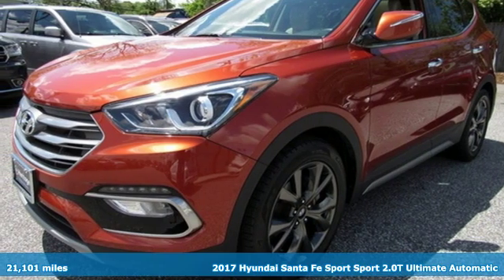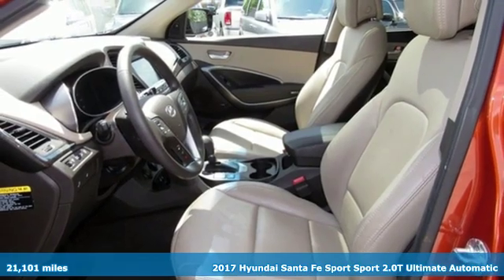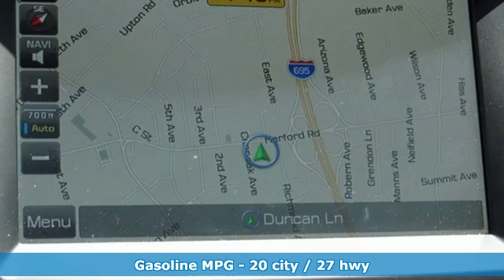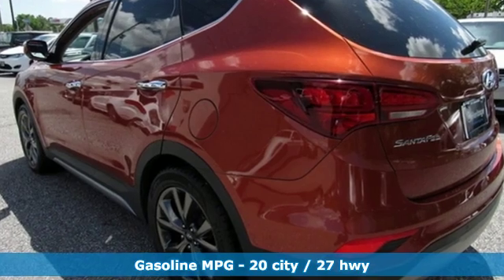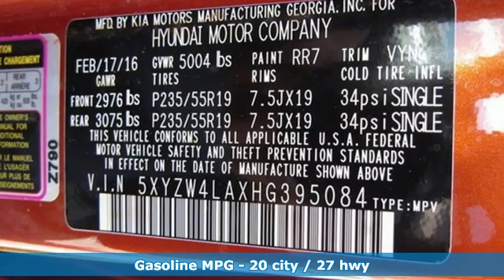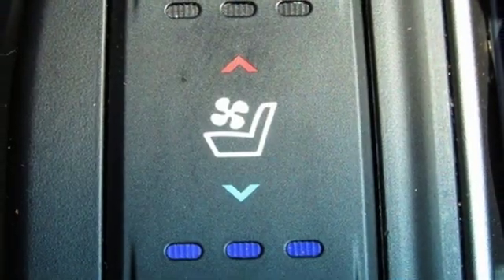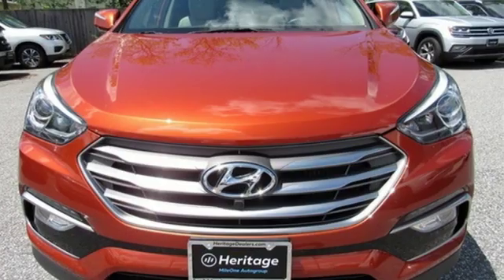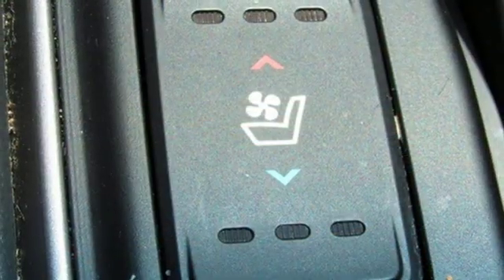2017 Hyundai Santa Fe Sport Baltimore MD Parkville, MD OU395084 - SOLD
Year: 2017
Make: Hyundai
Model: Santa Fe Sport
Trim: 2.0L Turbo
Engine: 2.0L I4 DGI DOHC 16V Turbocharged
Transmission: 6-Speed Automatic with Shiftronic
Color: Orange
Interior: Black
Mileage: 21101
Stock #: OU395084
VIN: 5XYZW4LAXHG395084
JUST ARRIVED. PENDING INSPECTION. 2017 Hyundai Santa Fe Sport FWD 6-Speed Automatic with Shiftronic 2.0L I4 DGI DOHC 16V TurbochargedbrbrRecent Arrival! 20/28 City/Highway MPGbrbrAwards:br * 2017 KBB.com 10 Most Awarded BrandsbrReviews:br * Generous rear-passenger and cargo space; lots of features for the money; lengthy warranty coverage. Source: Edmundsbrbrbr*Your additional costs are sales tax, tag and title fees for the state in which the vehicle will be registered, any dealer-installed options (if applicable) and a $299 dealer processing fee (not required by law). Prices are subject to change, and prior sales are excluded from these offers. While every reasonable effort is made to ensure the accuracy of this information, we are not responsible for any errors or omissions contained on these pages. Please verify any information in question with the dealer.

Address:
9215 Harford Rd